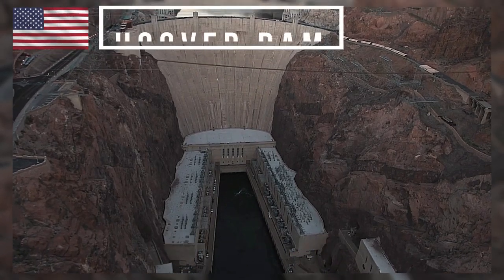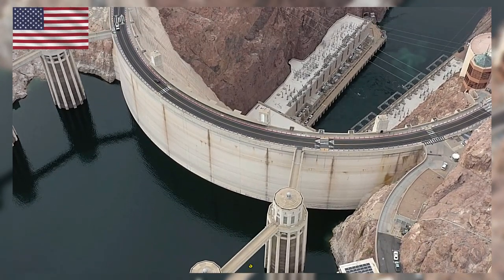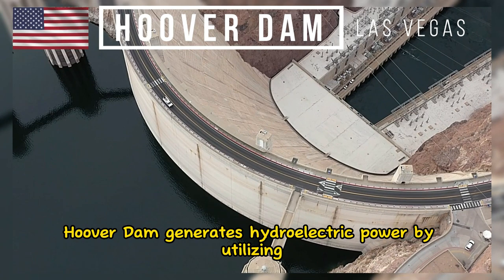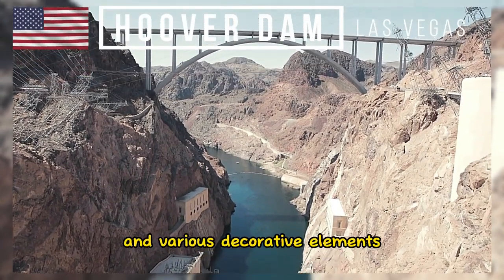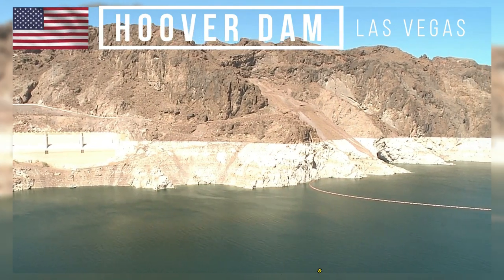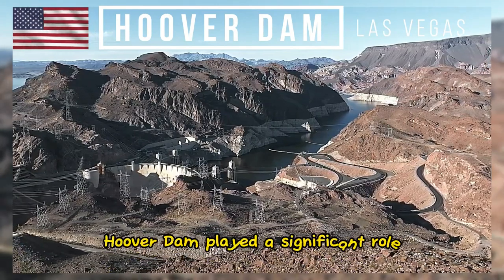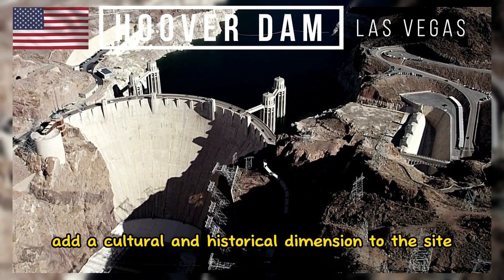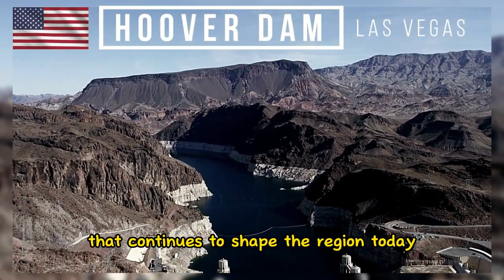Awesome tourist destination to Hoover Dam, Las Vegas.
Hoover Dam, located on the border between the U.S. states of Nevada and Arizona, is a marvel of engineering and an iconic American landmark. Here are some interesting aspects of Hoover Dam.

When it was completed in 1935, Hoover Dam was a testament to modern engineering and an incredible feat of construction. It was the tallest concrete dam and the largest hydroelectric power plant in the world at the time.

One of the primary purposes of Hoover Dam is water management. It impounds the Colorado River, creating Lake Mead, which is one of the largest reservoirs in the United States. Lake Mead serves as a crucial water source for multiple states, providing water for irrigation, municipal use, and recreation.

Hoover Dam generates hydroelectric power by utilizing the flow of the Colorado River to turn turbines. This generates electricity that helps to power the surrounding region, including parts of Nevada, Arizona, and California.

The dam's design is notable for its Art Deco style, which was popular during the construction period. The design elements are evident in the dam's exterior facade, intake towers, and various decorative elements.

Hoover Dam is a popular tourist destination, attracting millions of visitors each year. There is a visitor center that offers informative exhibits, historical displays, and interactive presentations about the dam's construction, engineering, and significance.

In 2010, the Mike O'Callaghan-Pat Tillman Memorial Bridge was completed adjacent to Hoover Dam. This bypass bridge serves as a modern transportation route for vehicles, diverting traffic away from the dam and providing breathtaking views of the structure.

The surrounding landscape, including the Black Canyon of the Colorado River, provides a stunning backdrop for Hoover Dam. Visitors can enjoy panoramic views of the dam, Lake Mead, and the surrounding desert environment.

Hoover Dam played a significant role in the economic development of the American Southwest during the Great Depression. Its construction provided jobs and contributed to the growth of the region's infrastructure.

Inside the dam, visitors can see several murals and sculptures that depict various aspects of American history and the construction of the dam itself. These artworks add a cultural and historical dimension to the site.

The creation of Lake Mead behind Hoover Dam has had both positive and negative effects on the ecosystem. It has provided recreational opportunities but also led to changes in water flow and habitat for native species.

Hoover Dam is not only a symbol of American ingenuity and resilience but also a source of water, power, and historical significance that continues to shape the region today.